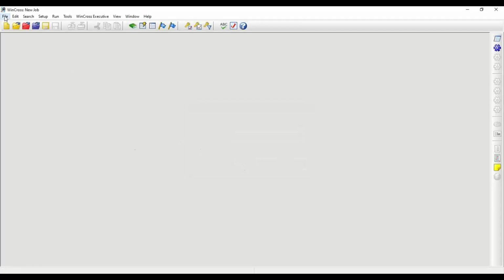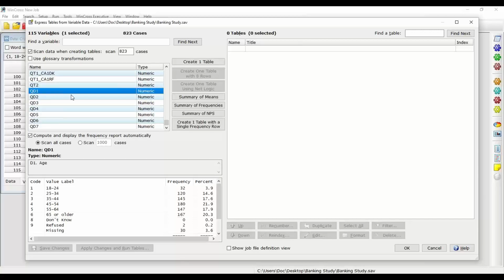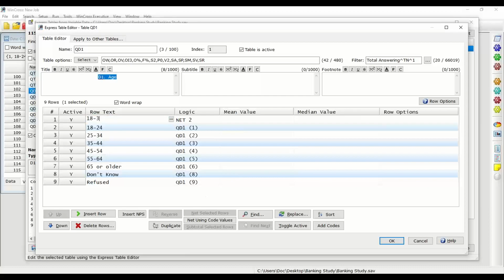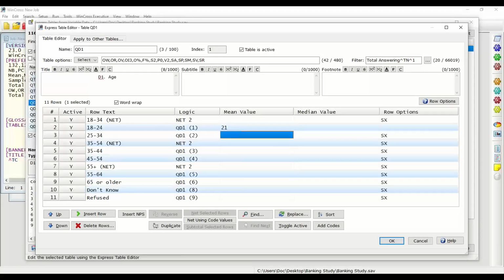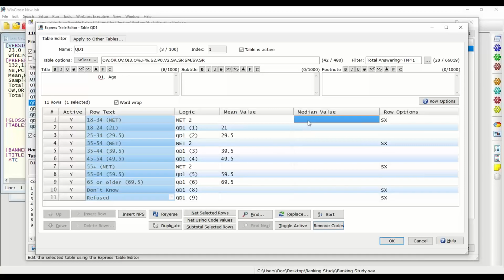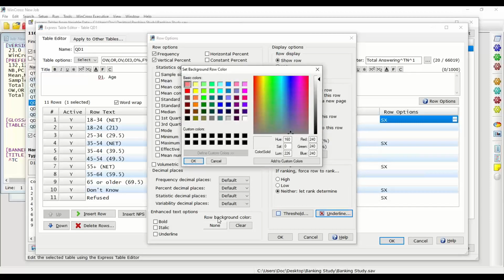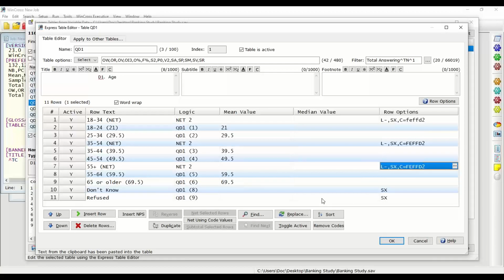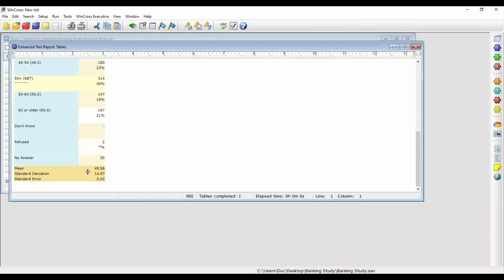WinCross - How to create a single response with NET's, mean midpoints, and other row options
In this video I demonstrate how to create a simple single response question for Age. The video uses WinCross Express tables from variable data feature and includes NET's, mean midpoints, and other row options.